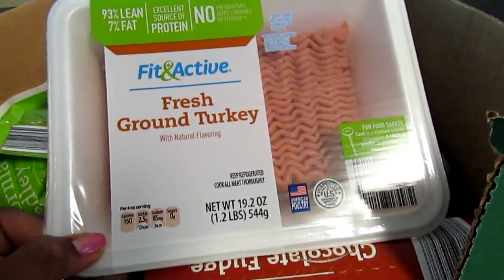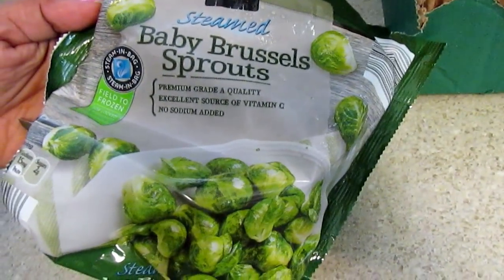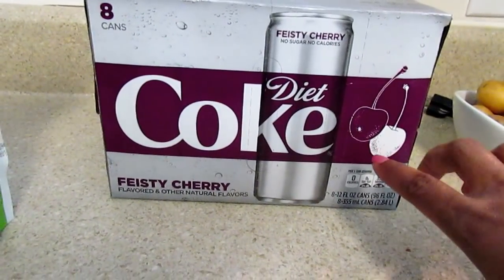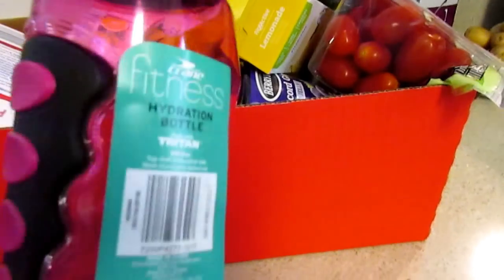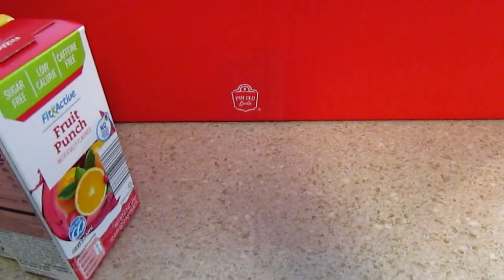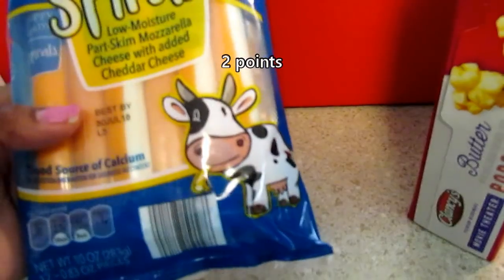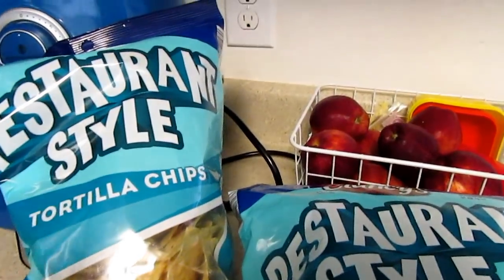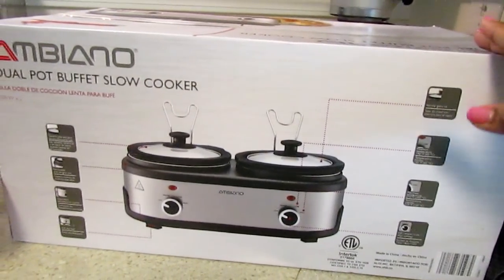NEW ALDI Grocery Haul ~April 18'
Manfrotto MKCOMPACTLT-BK Compact Tripod (Black):